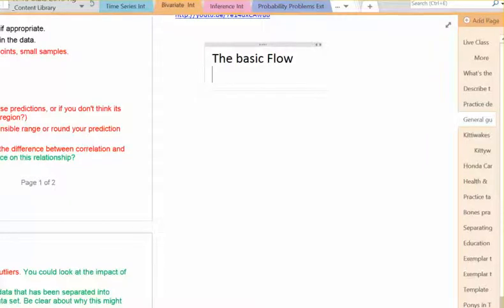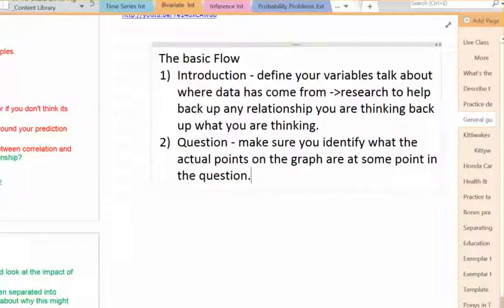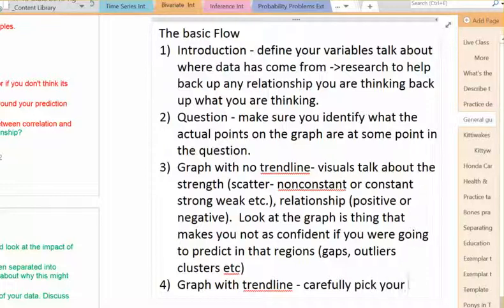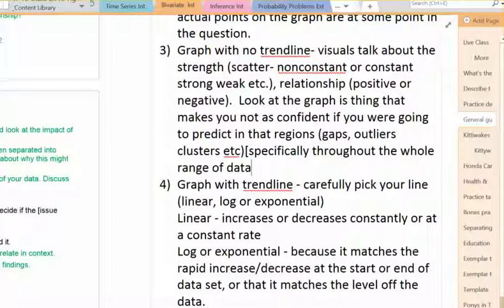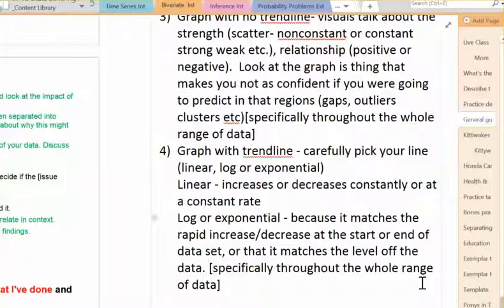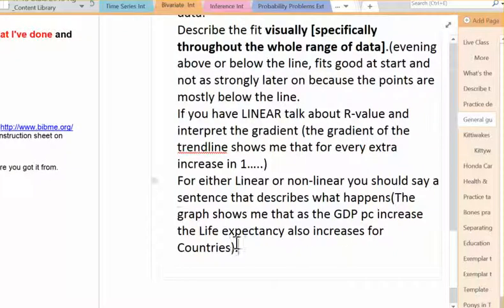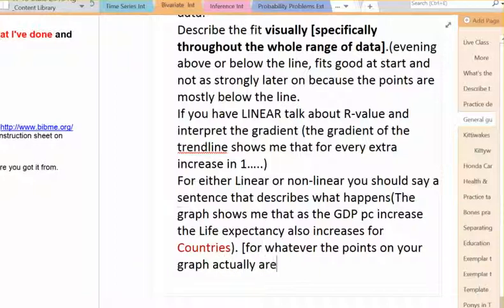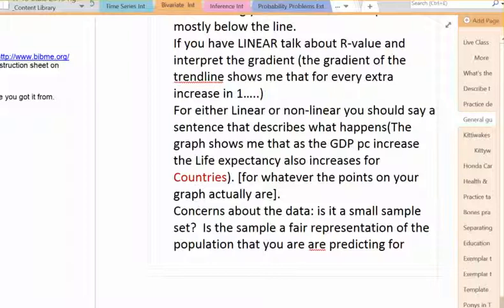bivariate run through whole internal part 1